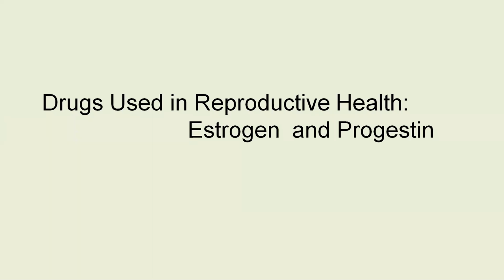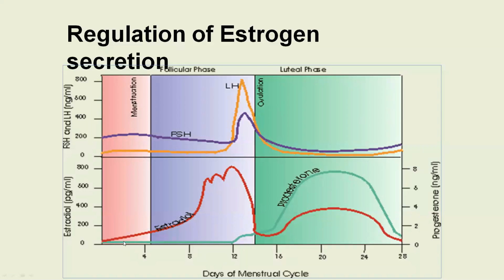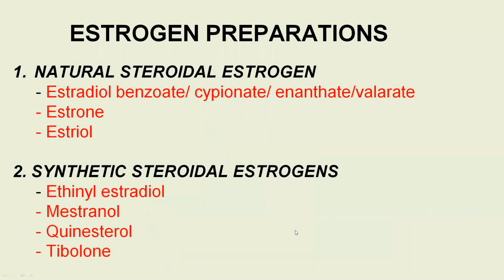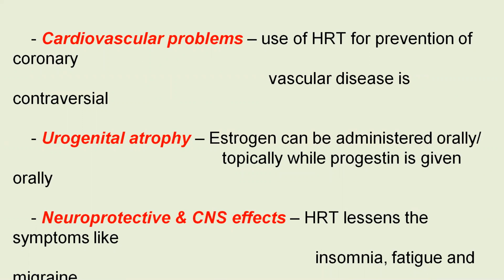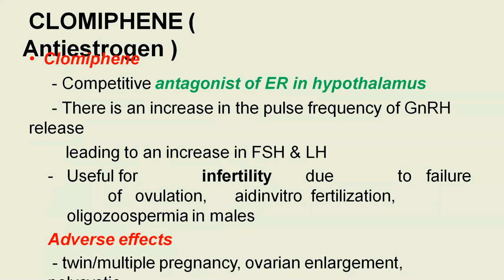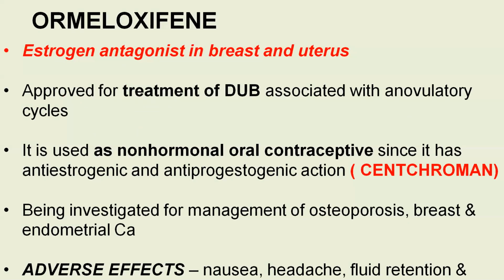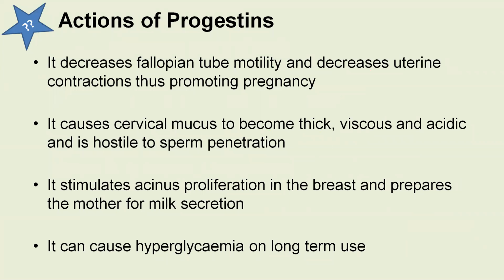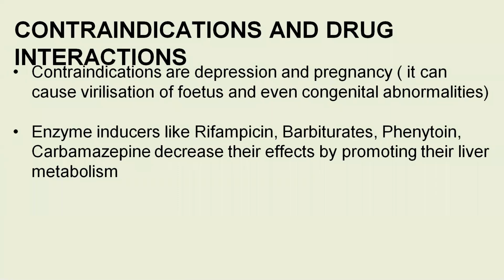Dr D Meher Sheena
Estrogens,progestins and contraceptives-1